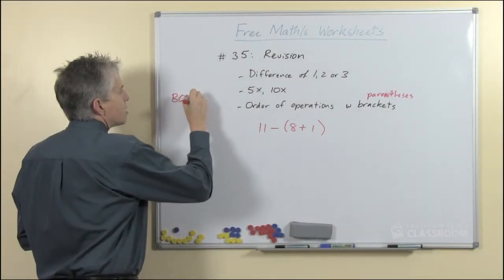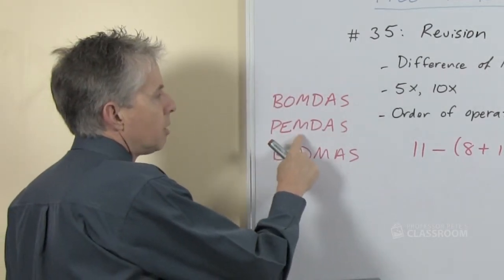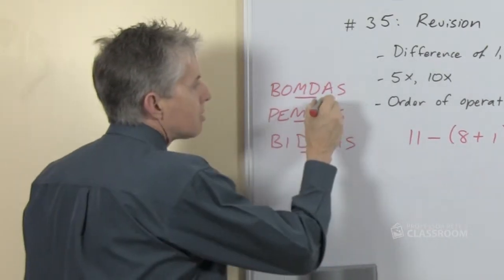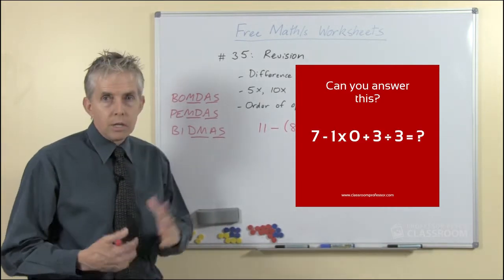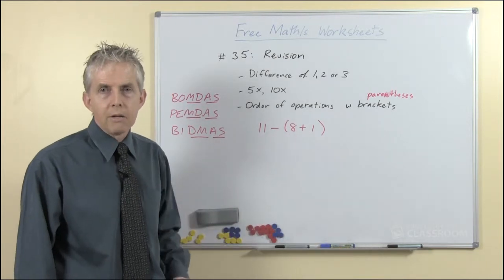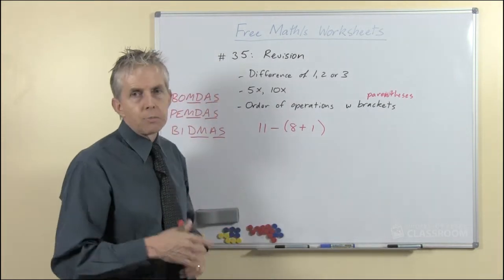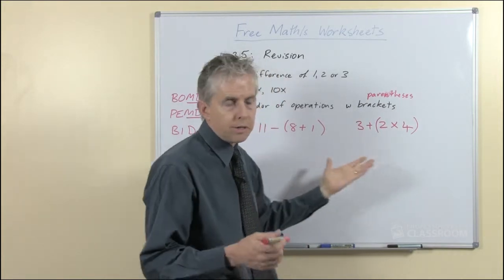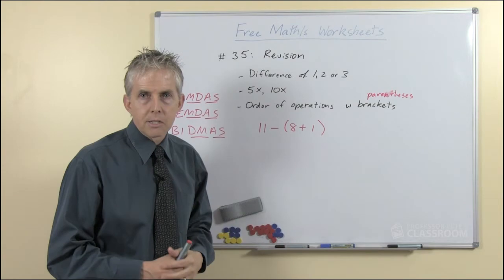Teaching Order of Operations (extended)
Operations used in the same expression must be carried out in the correct order if the result is to be correct.

Mnemonics such as PEMDAS, BOMDAS or BIDMAS are misleading, since they imply a precedence between multiplication and division (and also between addition and subtraction) that is incorrect.